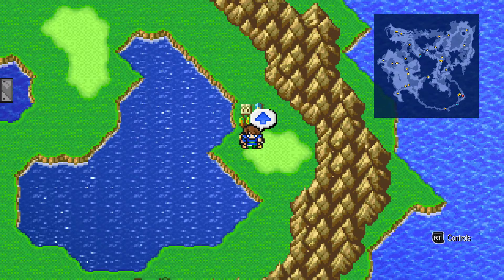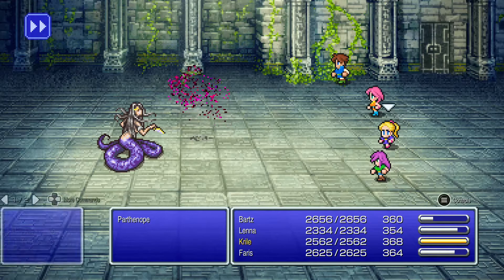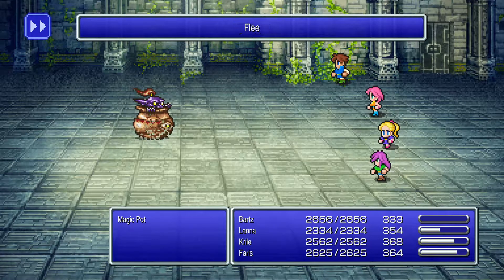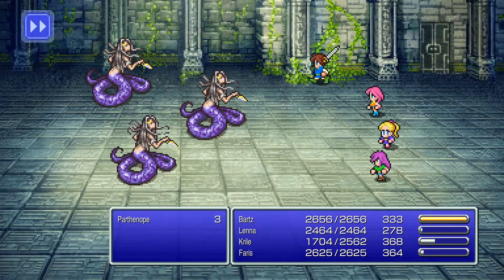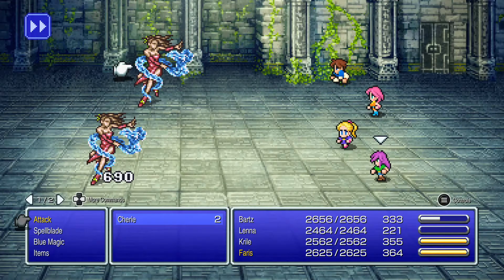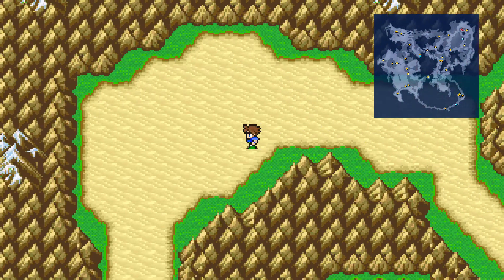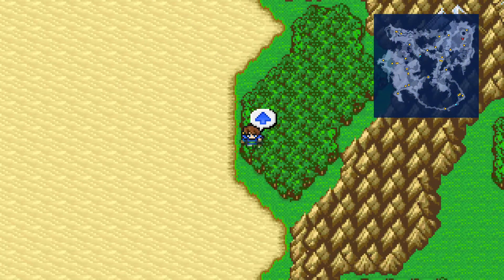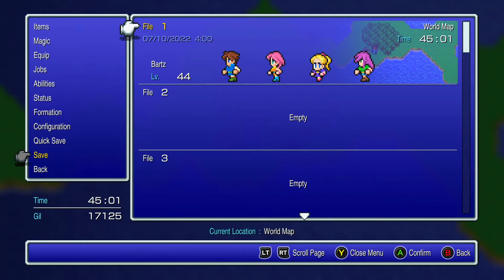Let's Play Final Fantasy V - Episode 27 - The Ultimate Summons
Last, but not least, we pick up the greatest summons this game has to offer, The Phoenix and Bahamut. Let's DO THIS!